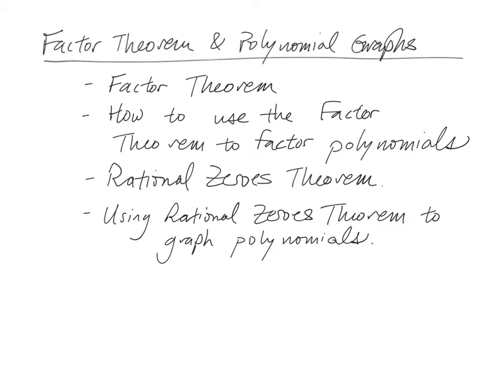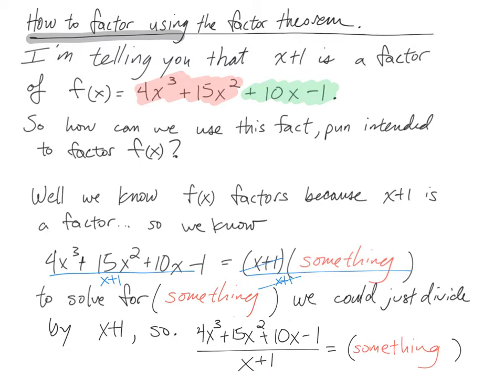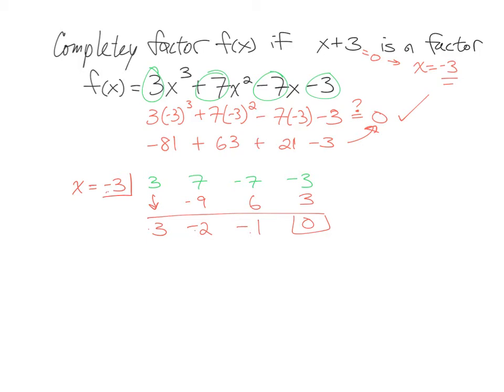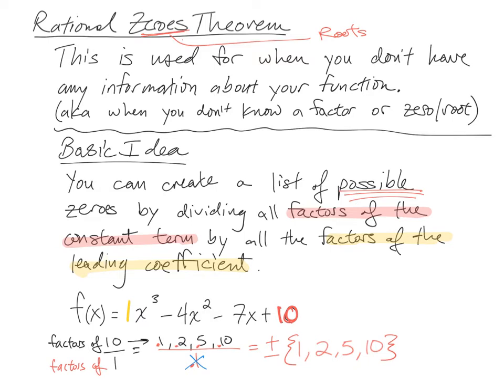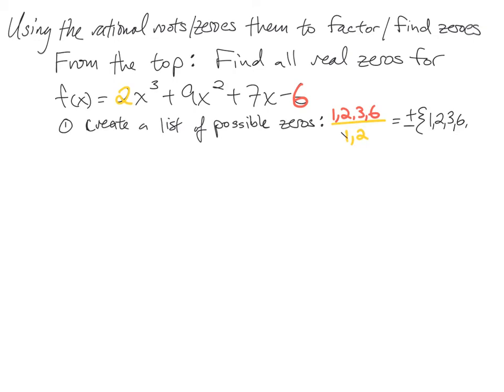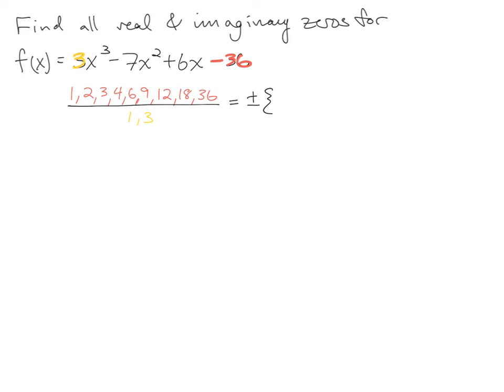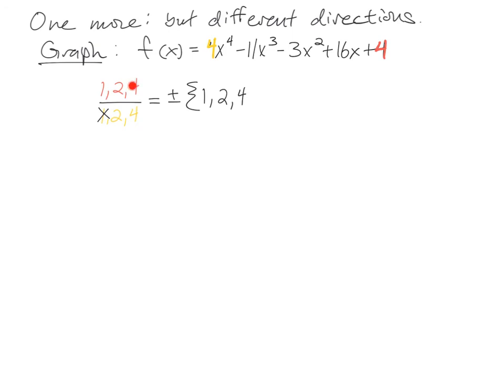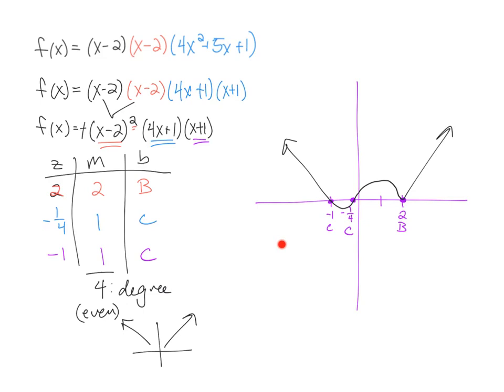Factor Theorem, Rational Root/Zero Theorem, Polynomial Sketches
Finally uploaded late 3/24/20
0:00 Introduction
1:41 Factor Theorem with 2 quick examples
5:35 How can we use the Factor Theorem to help factor?
13:08 Factoring a polynomial
18:43 Rational Roots/Zeroes Theorem Example 1
28:02 Rational Roots/Zeroes Theorem Example 2
35:31 Rational Roots/Zeroes Theorem Example 3
43:12 Graphing a Polynomial using Rational Roots/Zeroes Theorem